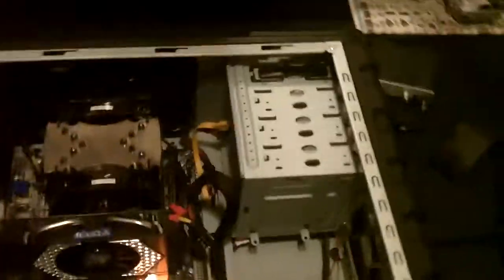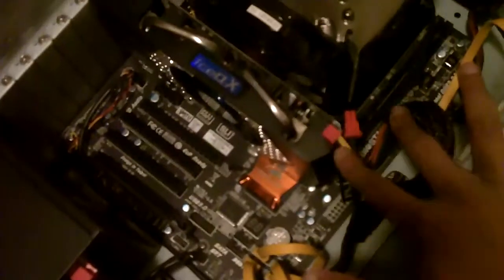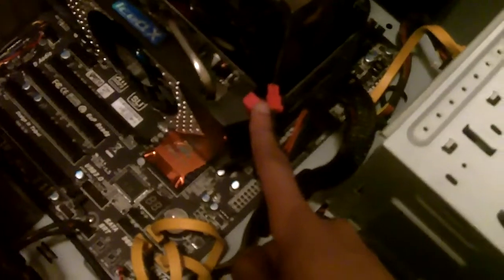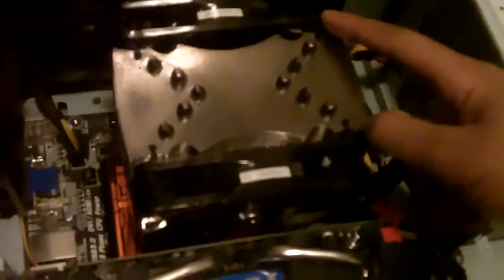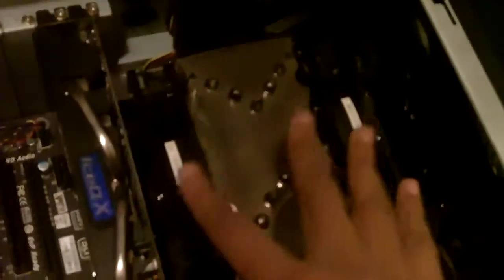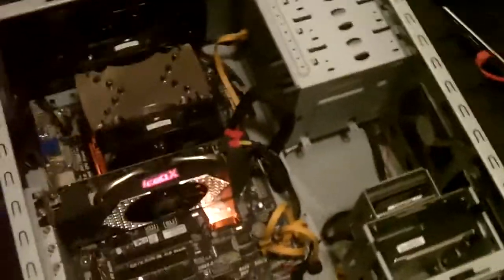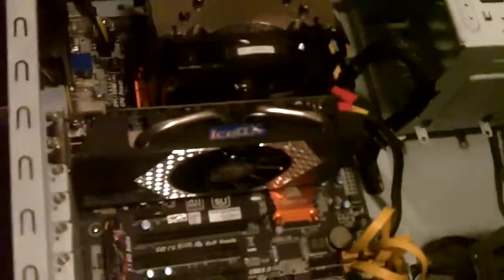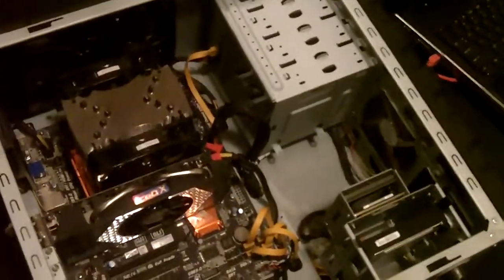Update On My Desktop 4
CPU: Core i5-3450 over clocked to 4.0ghz
CPU Cooler: Spire Thermax Eclipse II
GPU: HIS IceQ X HD7850 at ( 1220/5440mhz )
RAM: G. Skill 1400mhz 8gb ( 2x4gb )
Motherboard: Biostar TZ77XE3
PSU: Rosewill HIVE 650w ( 80+ Bronze )
SDD/HDD: 128gb Crucial M4/500GB Seagate Barracuda 7,200rpm
Case: Cooler Master HAF 912